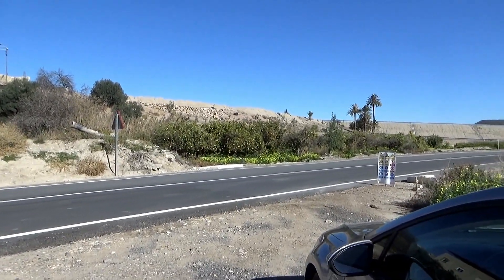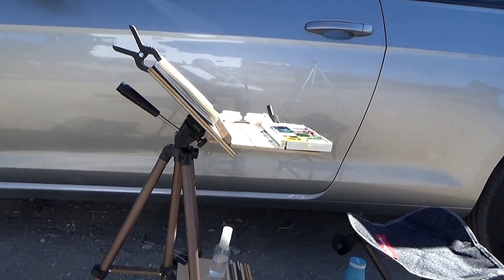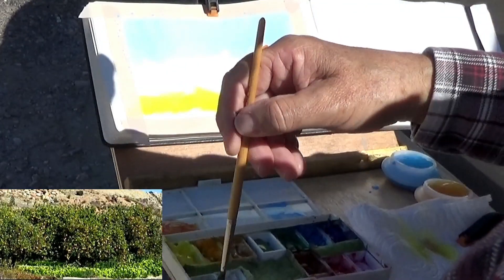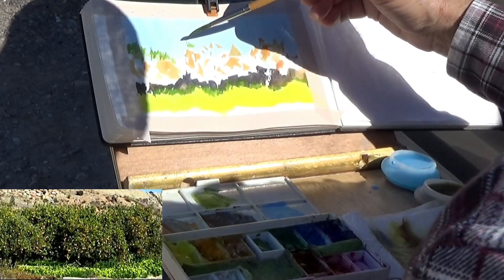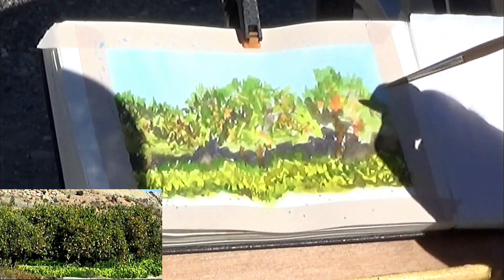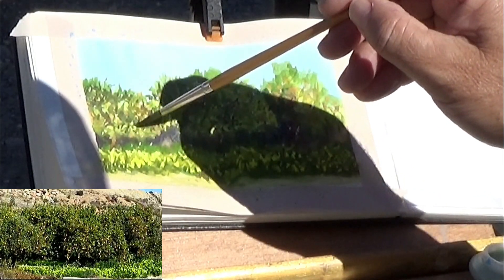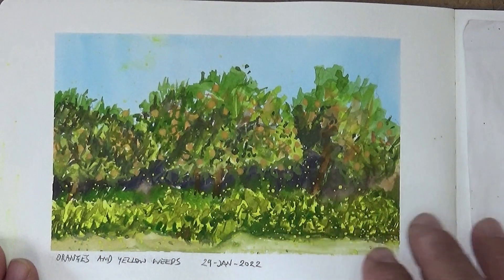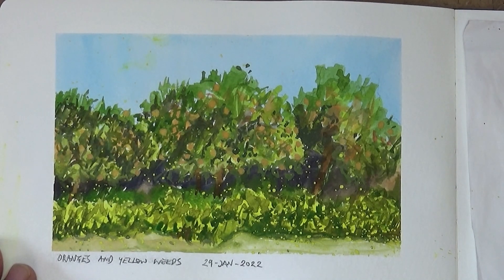Gouache sketch en plein air - oranges and weeds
Come with me as I paint a gouache sketch en plein air, and get a quick flip through of my sketchbook.

Learn to paint with me in gouache.